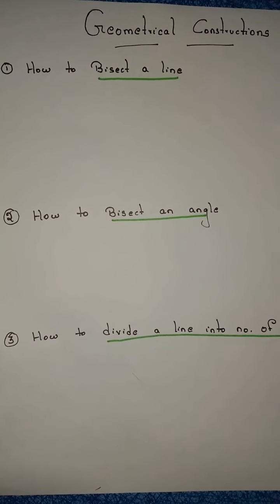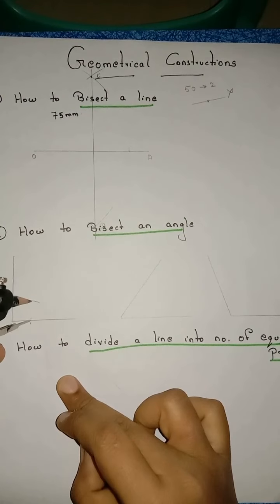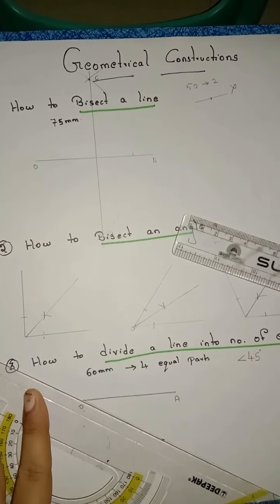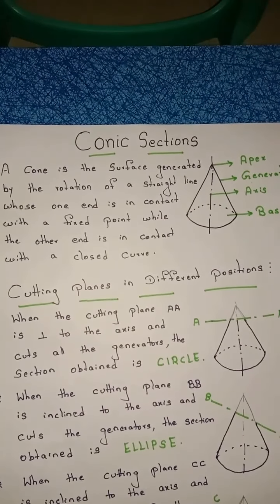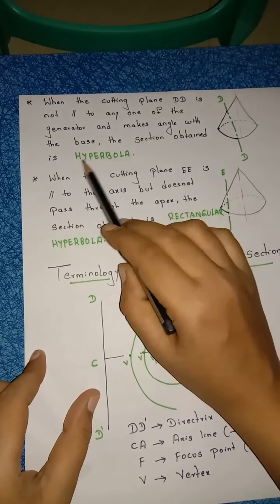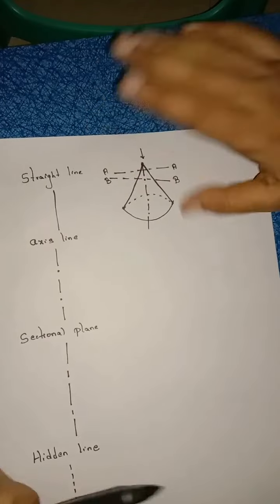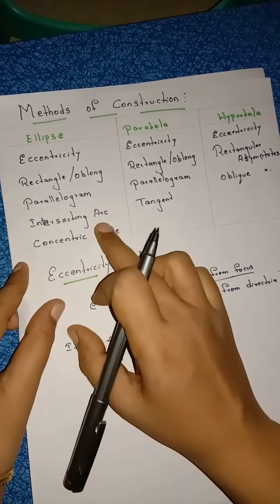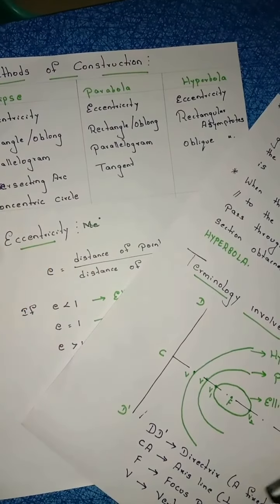UNIT :1 - Lecture : 2 - Introduction to Conic Sections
Introduction to Conic Sections